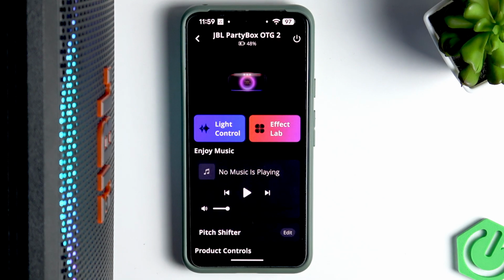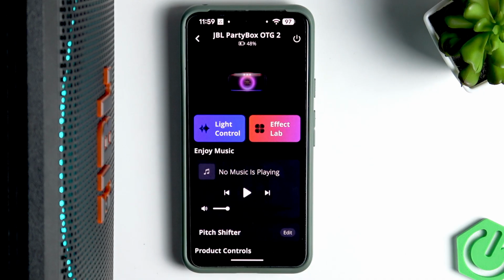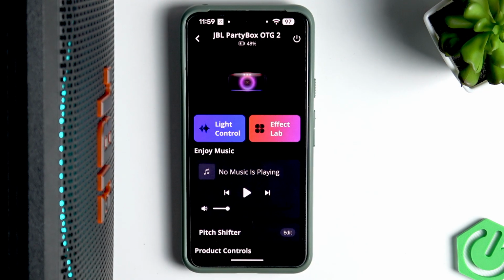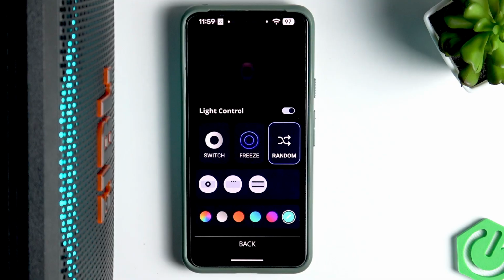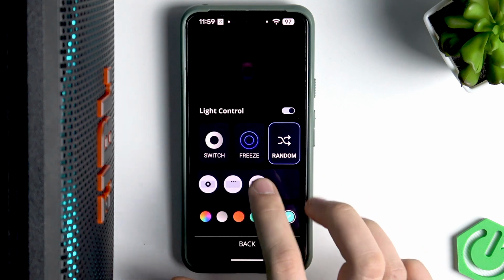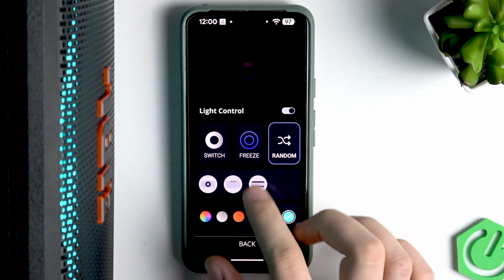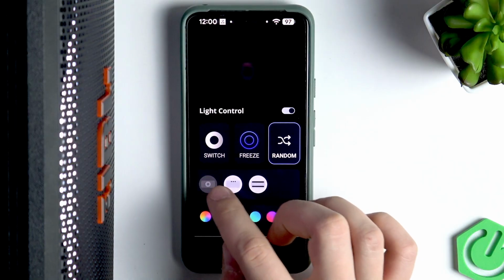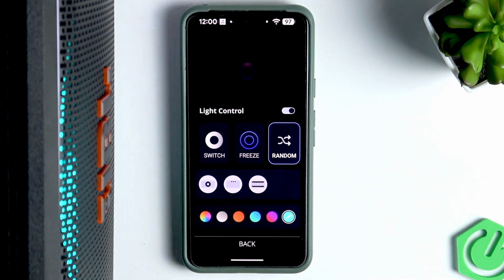JBL Partybox On The Go 2 – Enable/Disable LED Light Sections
Learn how to enable or disable partial LED light sections on your JBL Partybox On The Go 2 using the official JBL PartyBox app. In this short video you'll see how to open Light Control, turn all lights off, and manage the three separate LED sections (the backlight lines, the three punctal LEDs, and the circular ring). This lets you customize the party look or save power by disabling only some lights instead of the whole system.

How to enable LED light sections on JBL Partybox On The Go 2?
How to disable partial lights on JBL Partybox On The Go 2 using the JBL PartyBox app?
Where is the Light Control setting in the JBL PartyBox app for Partybox On The Go 2?

0:00 Intro
0:09 Open JBL PartyBox app & tap Light Control
0:25 Disable all lights (master switch)
0:32 LED sections explained: backlight lines, three dots, circle
0:49 How to enable or disable each LED section
0:56 End / quick recap